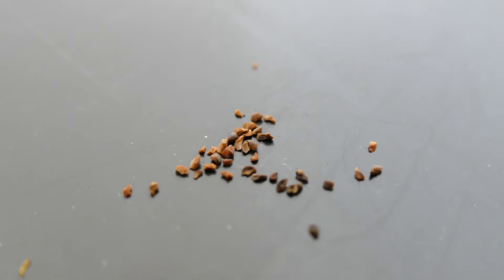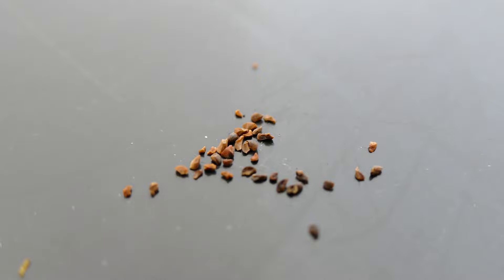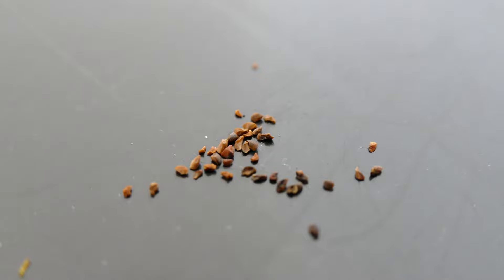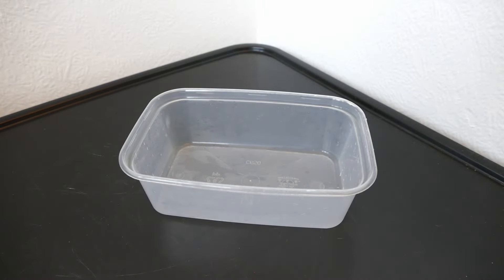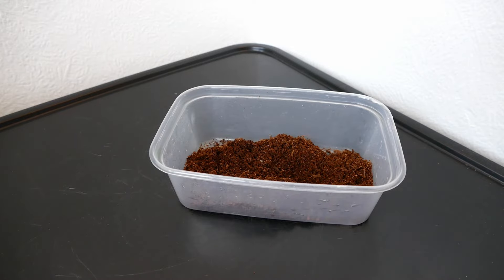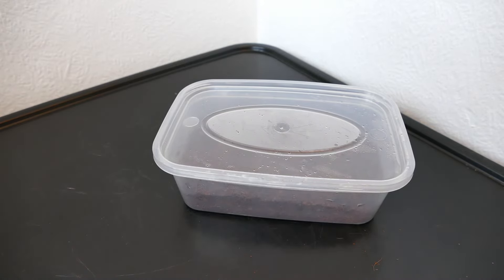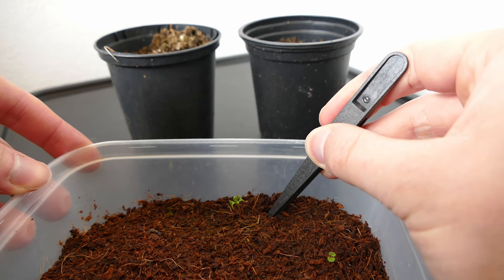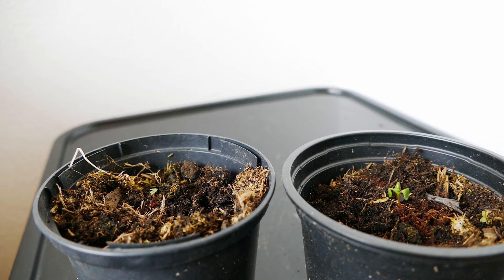Growing Eucalyptus Regnans From Seed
In this video I grow Eucalyptus regnans from seed. Eucalyptus regnans is one of the worlds fastest growing trees and has the potential to be the worlds tallest.

Chapter:
00:00 Introduction
00:12 Eucalyptus regnans facts
04:20 Sowing Eucalyptus regnans seeds
07:12 Germination results
08:49 Repotting
10:51 Growth after three months
12:12 Autumn update